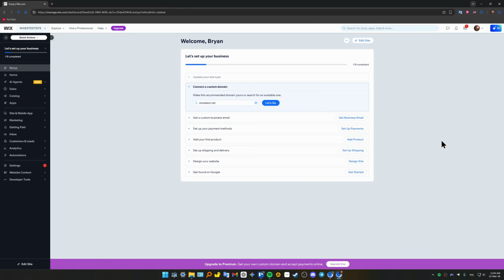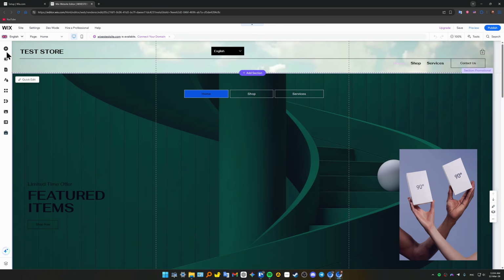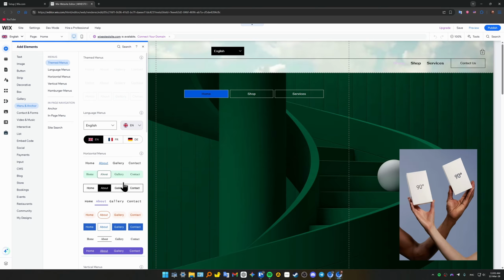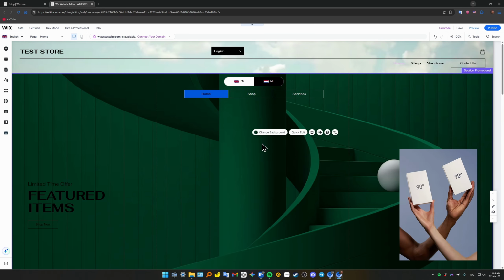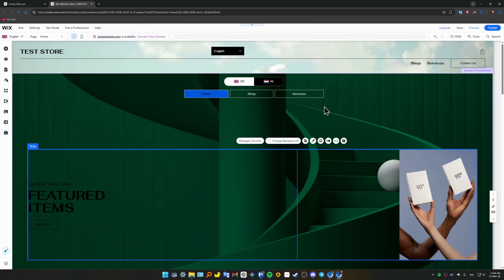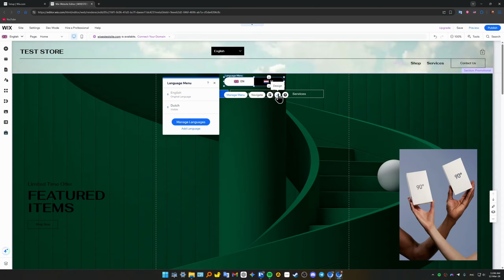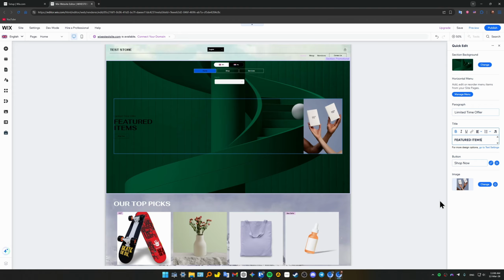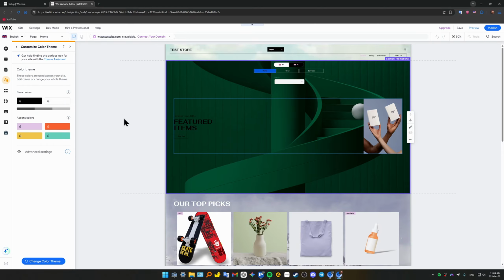Wix Menu Tutorial | How to Add, Edit and Design Wix Menu Items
If you are looking for a video about how to add, edit and design wix menu items, here it is!